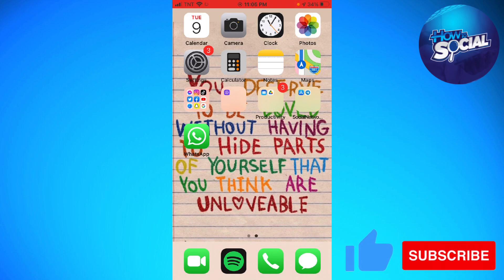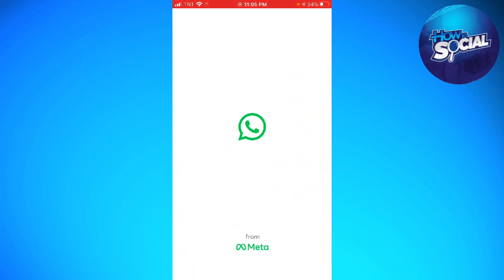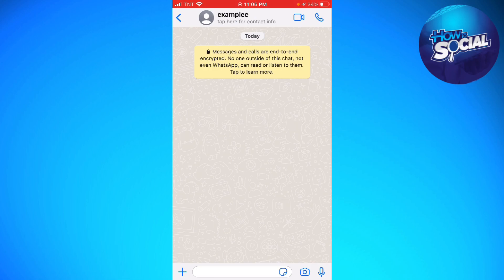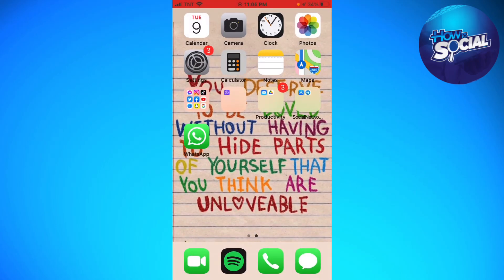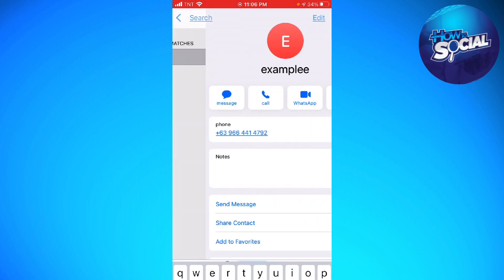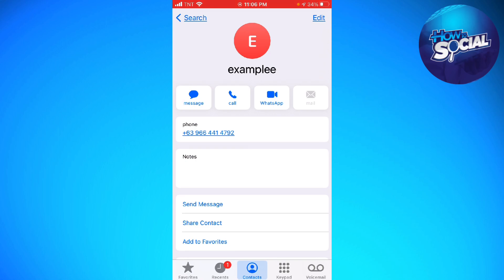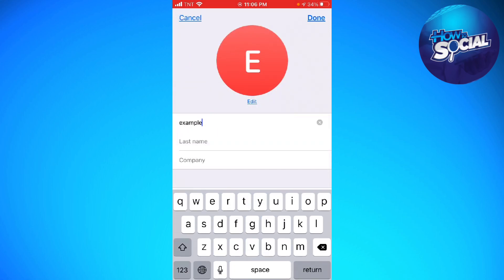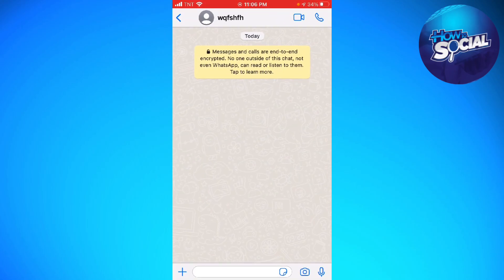How To Change Your Friends Name On WhatsApp (2023 Guide)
Learn How To Change Your Friends Name On WhatsApp (2023 Guide).In this tutorial, you will learn how to change your friend's name on WhatsApp.

Open WhatsApp on your device.
Tap on the chat with the friend whose name you want to change.
Tap on the name at the top of the chat.
Tap on the pencil icon next to the name.
Enter the new name for your friend.
Tap on the checkmark icon to save the new name.
That's it! You have successfully changed your friend's name on WhatsApp. The new name will now appear in your chat with that friend and in your contacts list.